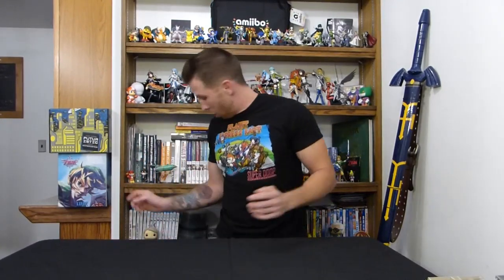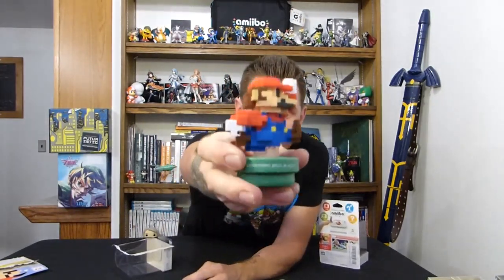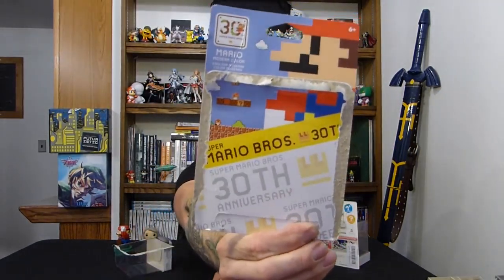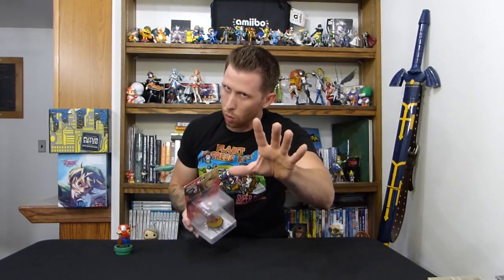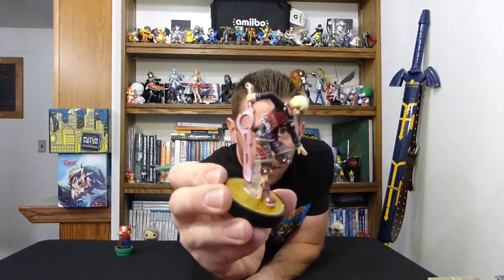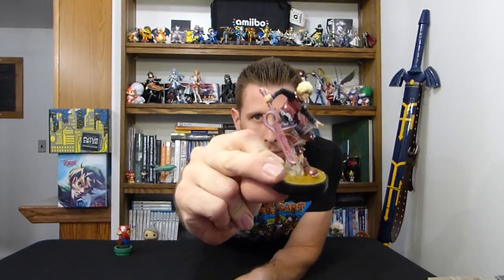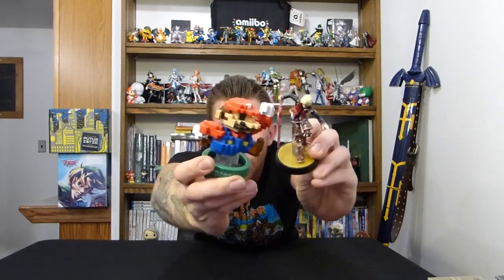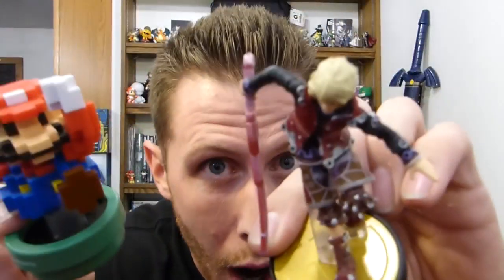Amiibo: Shulk & 30th Anniversary Mario - Wormys Unboxing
Today we UNBOX the 30th Anniversary Mario Amiibo and the Shulk Amiibo from Xenoblade Chronicles.
Background music is from the game Xenoblade Chronicles.